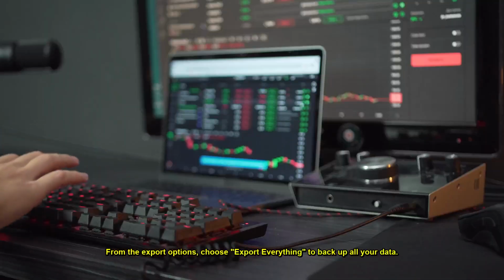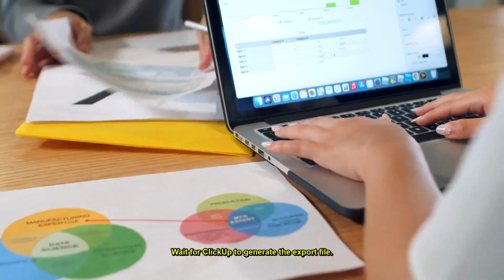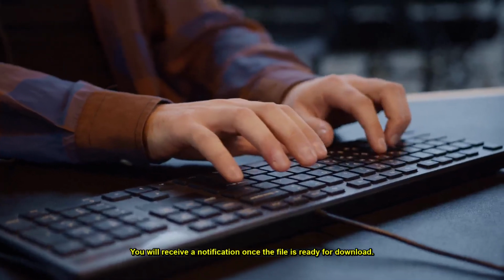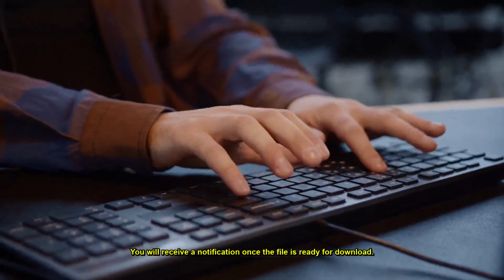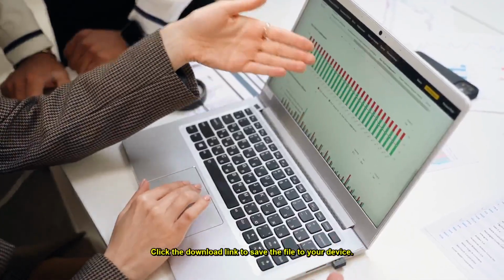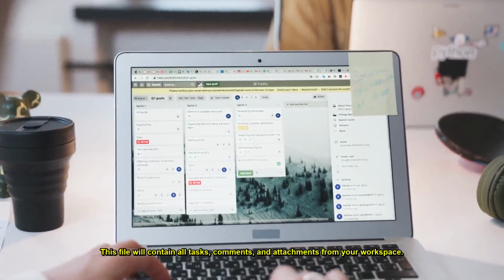How to backup ClickUp workspace using exports and automation - Step By Step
In this step-by-step tutorial, learn how to effectively back up your ClickUp workspace using exports and automation! Whether you're looking to safeguard your data or streamline your workflow, this video walks you through the entire process, ensuring that your projects and tasks are secure. Discover tips and tricks to make your backup routine efficient and hassle-free. Don’t risk losing your valuable information—watch now and take control of your ClickUp workspace!